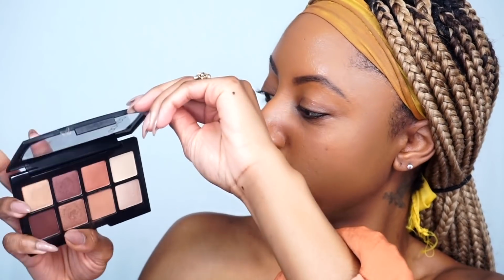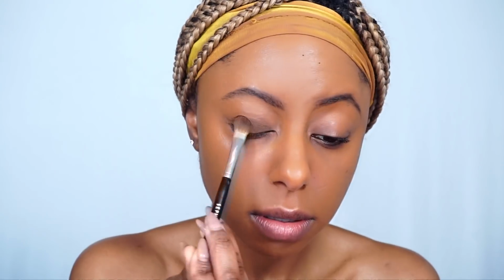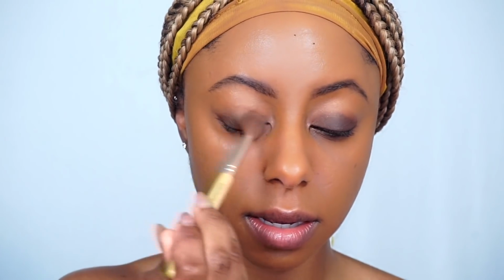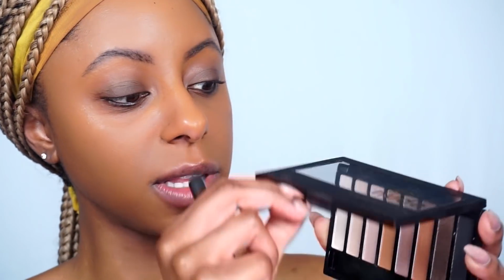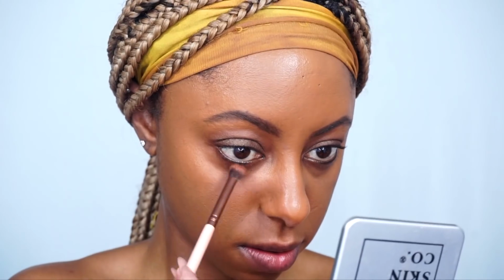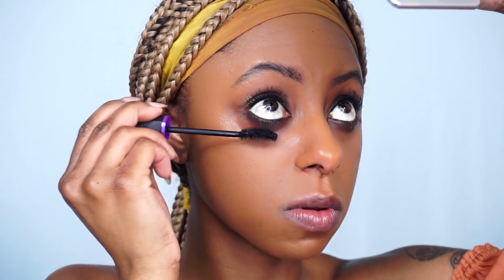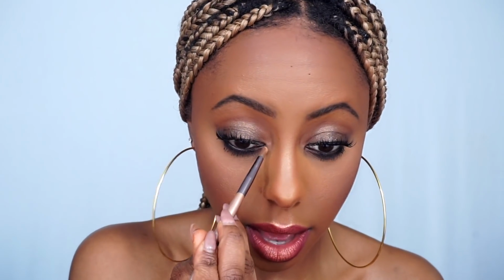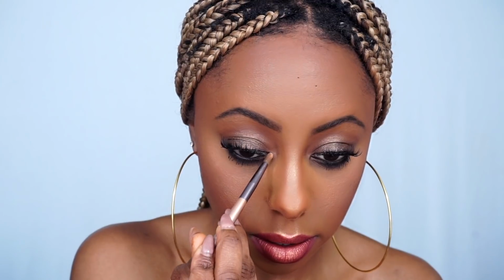5-Minute Glam Makeup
Bright and glowing makeup is the name of the game! Get glam and out the door in 5 minutes with Beauty Influencer Jessica’s (@jessicapettway) routine.